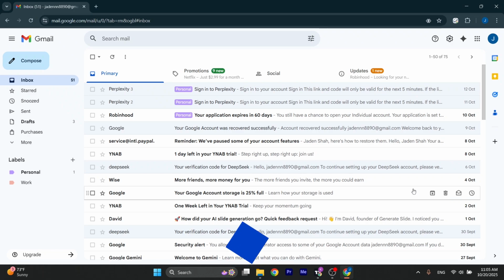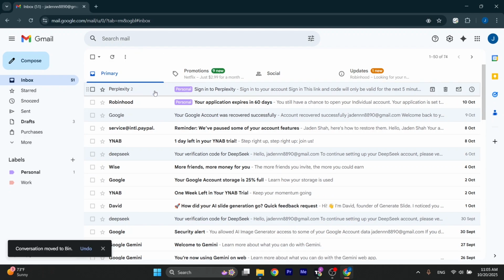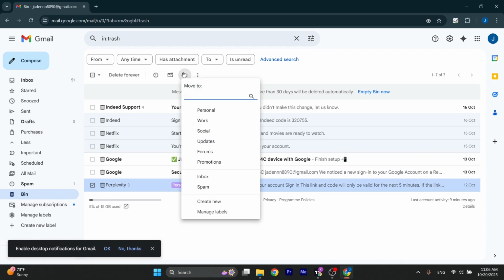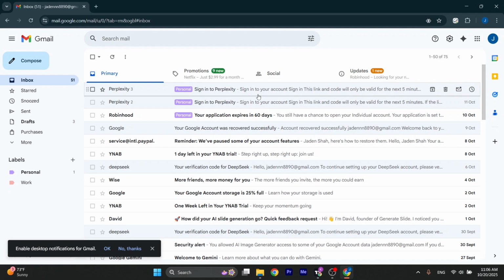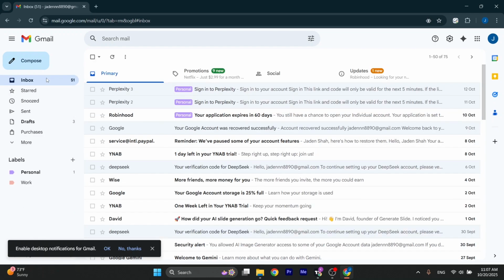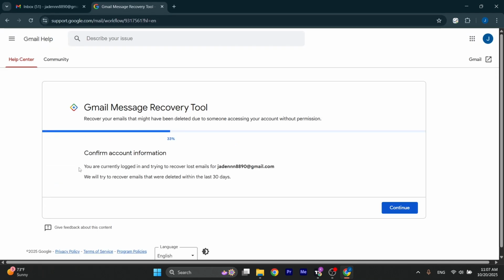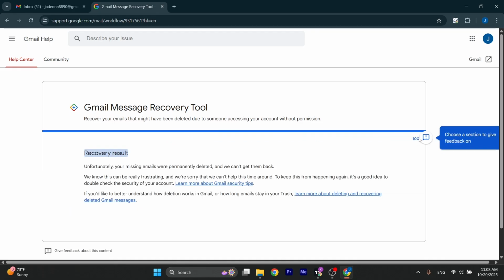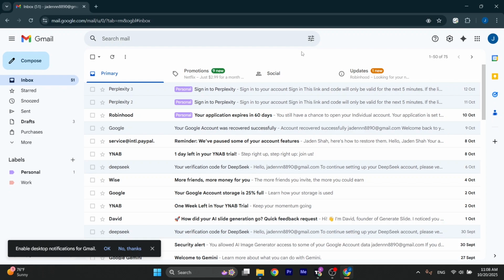How To Recover Deleted Emails In Gmail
In today’s video, let me show you how to recover deleted emails inside of Gmail. If you’ve accidentally deleted an important email, don’t worry — Gmail has a built-in recovery option that can help you restore your deleted messages. Whether it’s a personal or work-related email, this quick guide will show you exactly how to bring it back.

When you delete an email in Gmail, it doesn’t disappear immediately. Instead, it moves to the Trash (or Bin) section, where it stays for up to 30 days. To access it, click on More on the left-hand side of your Gmail interface, then select Bin. Inside the Bin section, you’ll find all your deleted emails. To restore one, simply select the email, click on the Move To icon, and choose Inbox or any folder you want. Once you do that, your email will be successfully recovered.

However, keep in mind that Gmail automatically deletes emails from the Bin after 30 days. If it has been more than 30 days since the email was deleted, you won’t find it in the Trash section anymore. But there’s still one more option you can try — the Gmail Message Recovery Tool.

To use this tool, simply search for Gmail Recovery Tool on Google and click on the first official link from Google. Click on Continue, and Gmail will attempt to recover any possible messages. Please note that this process is not guaranteed to work every time, but it’s worth a try if your emails are no longer in the Bin.

So that’s exactly how you can recover deleted emails in Gmail — whether they’re still in your Trash folder or even permanently removed. If this guide helped you out, don’t forget to give the video a thumbs up, subscribe to the channel, and turn on the notification bell so you won’t miss any of our future Gmail tips and tutorials.